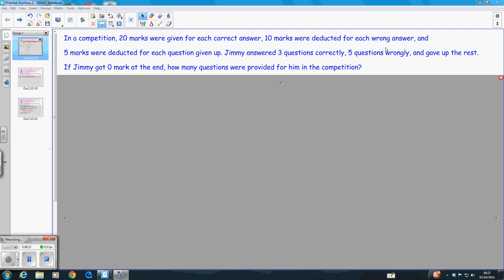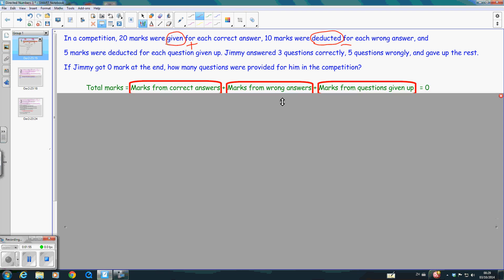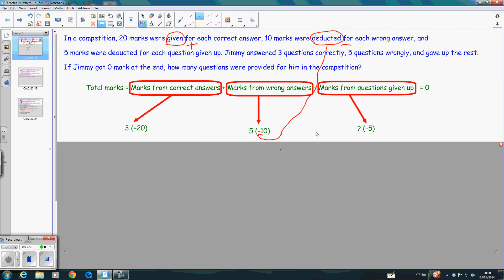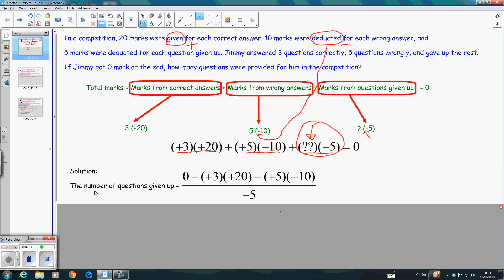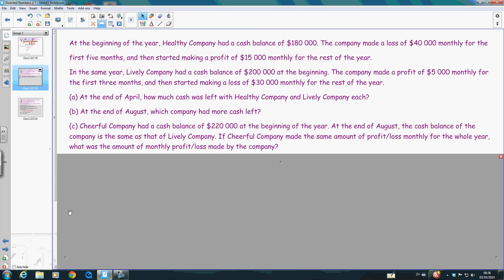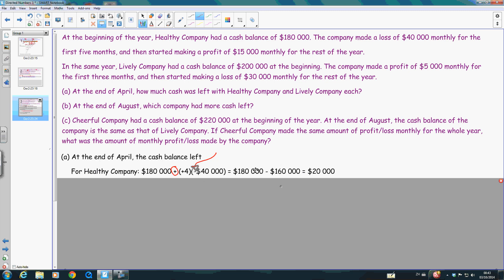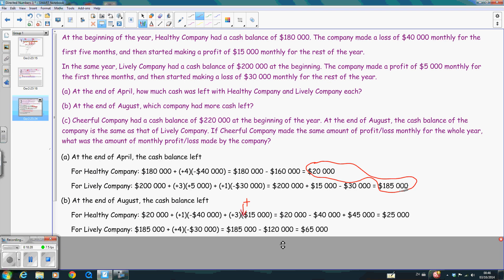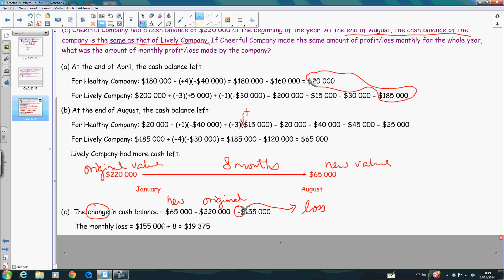Form 1 Directed Numbers Word Problems (English)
Form 1 Directed Numbers
Applications of directed numbers in word problems
Two solved problems